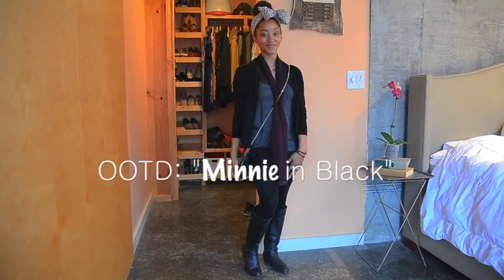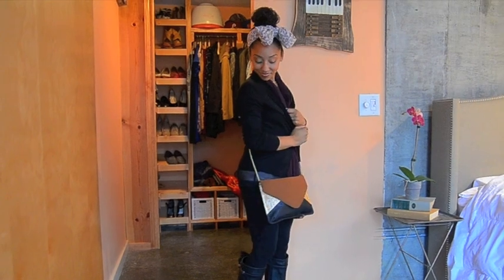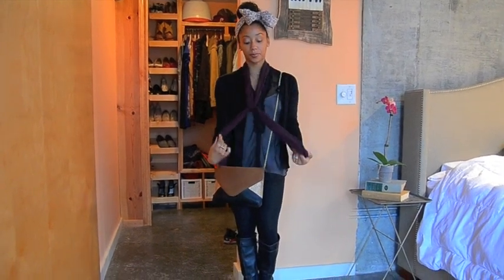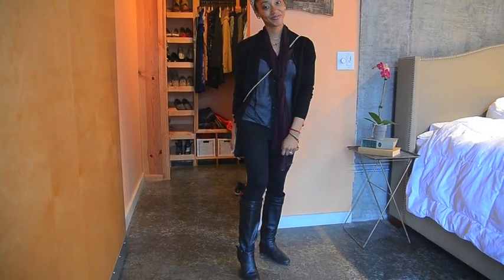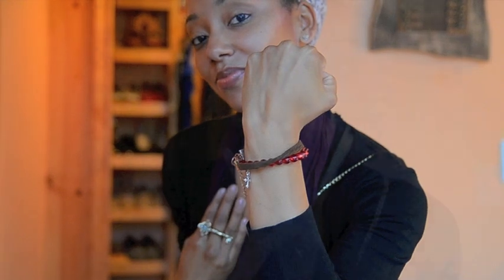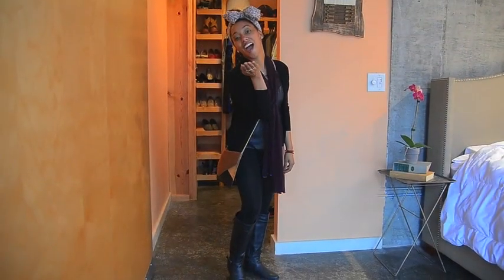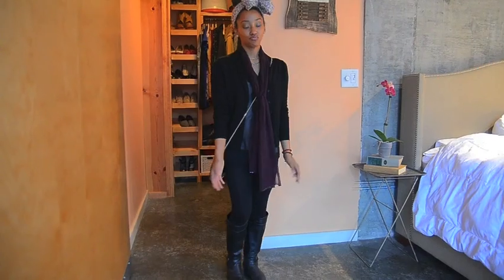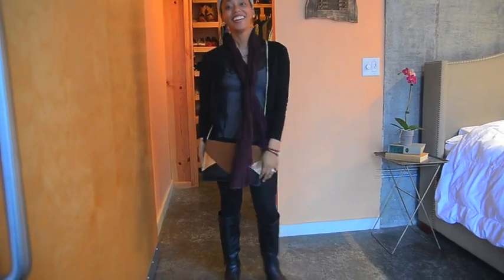OOTD - "Minnie in Black" (Simple & Chic)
I love outfits that incorporate the color black, and especially, black tights! If black tights ever go out of style, I will be LOST! lol
Coming up: 4 Oufits for the holidays!!

Info on what I'm wearing...
"Minnie in Black" look:
- H&M Cheetah Scarf
- Yard Sale purple scarf
- Forever 21 white cami
- Goodwill (on Northside Drive in Atlanta) sheer black shirt
- TJMaxx black tights
- at TJMaxx boots
- Steve Madden at TJMaxx bag/clutch
- Lucky Exchange thrift store key ring
- Lucky Exchange pyramid stud earrings
- Lucky Exchange cross necklace
- H&M brown braid bracelet
- Yard Sale cross bracelet